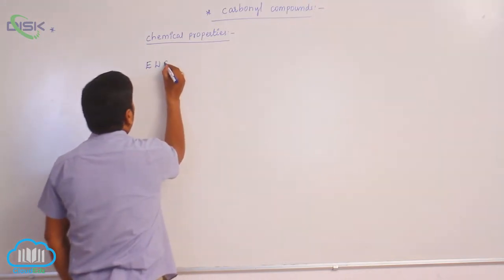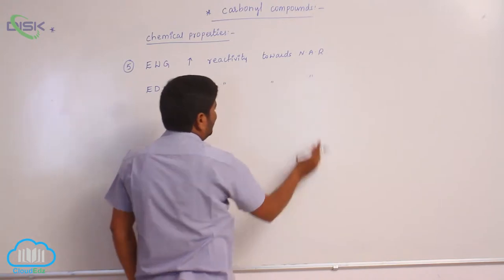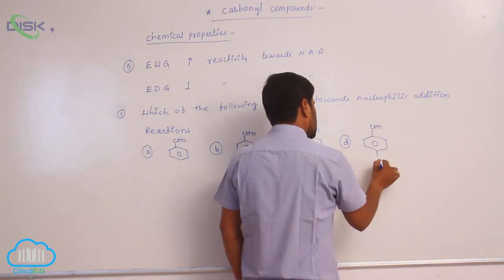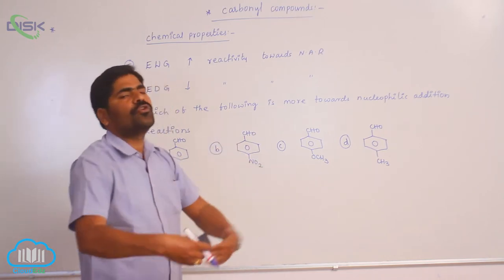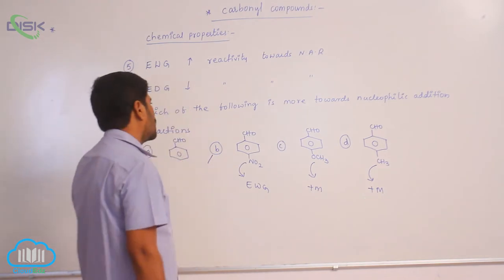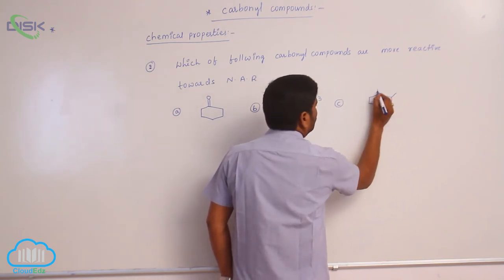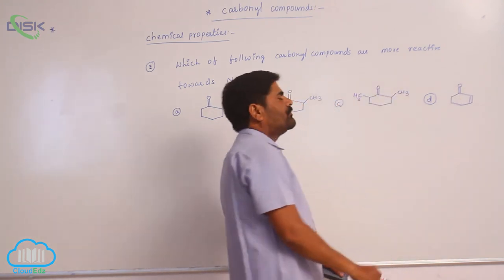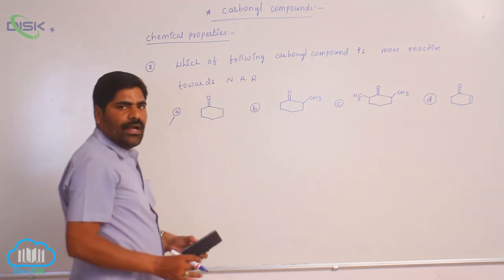Chemical Reactions (ALDEHYDES & KETONES) || Chem. prop. of Carbonyl Compounds 2 || Disk Telangana